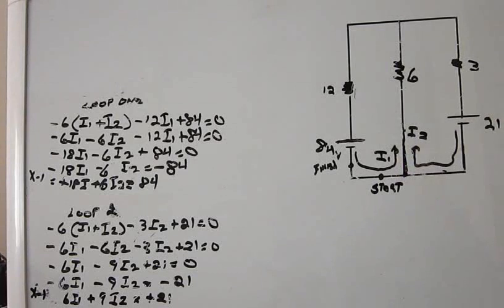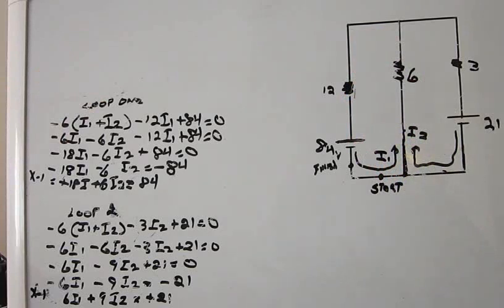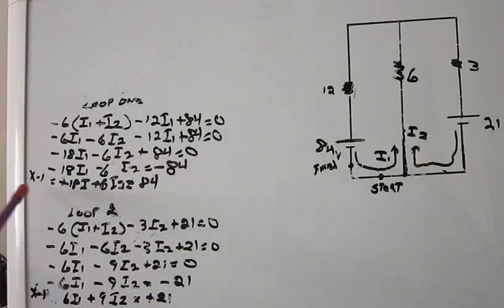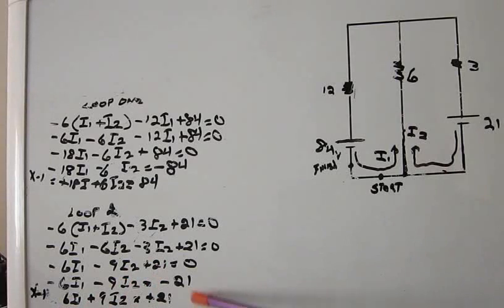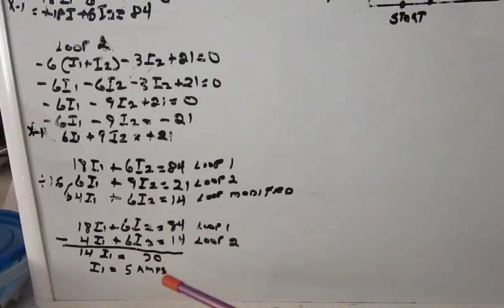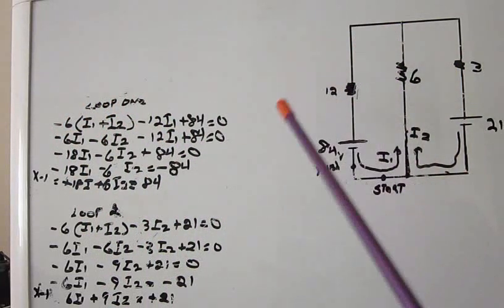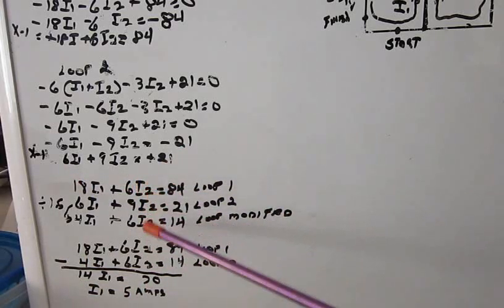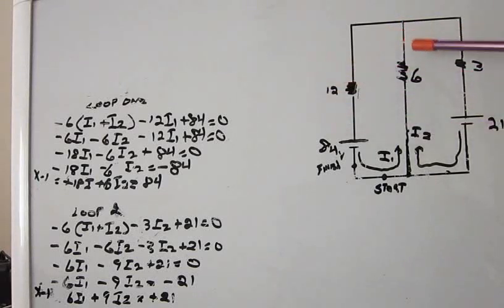MVI 2294 Part One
Part One  Solving Complex Circuits Using Loop Equations